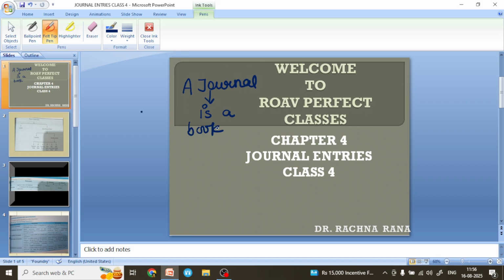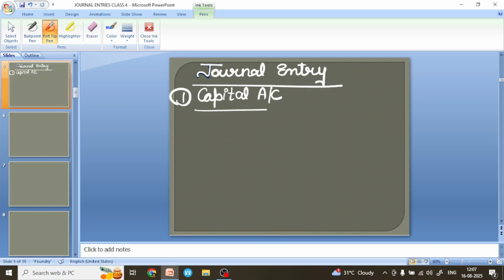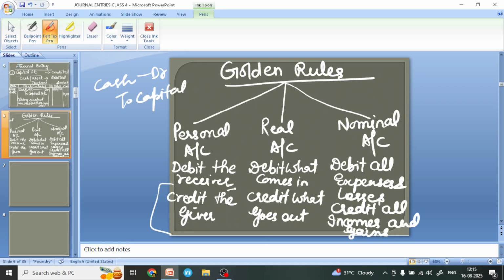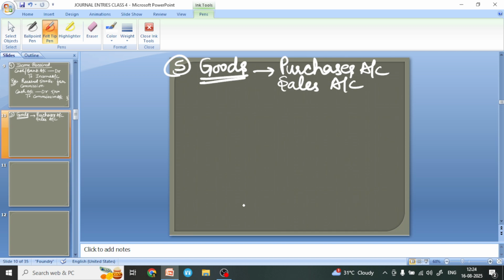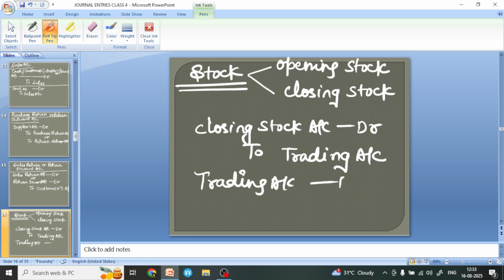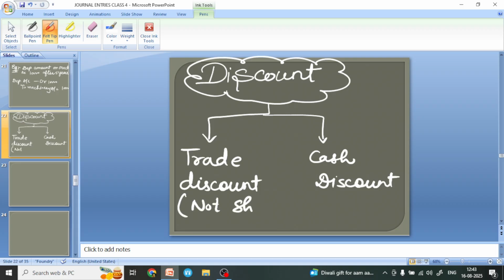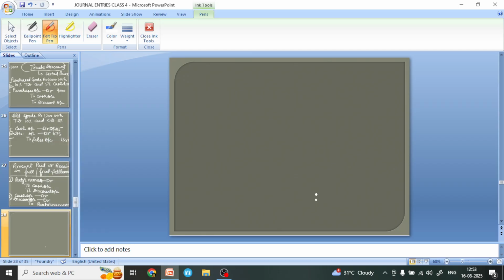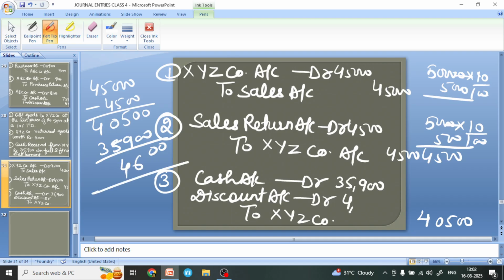JOURNAL ENTRIES'S CLASS 4 OF +1 COMMERCE